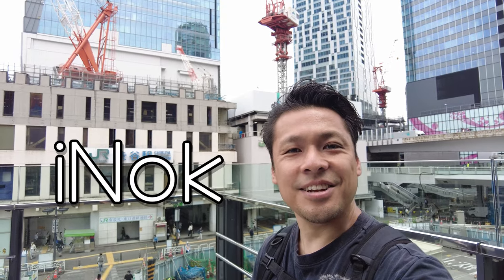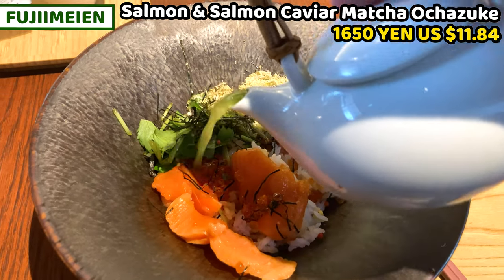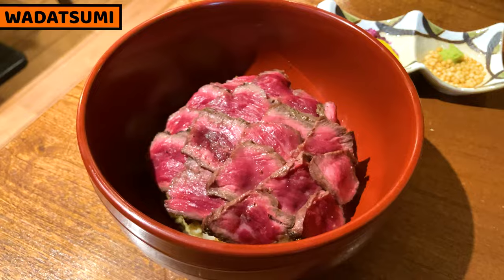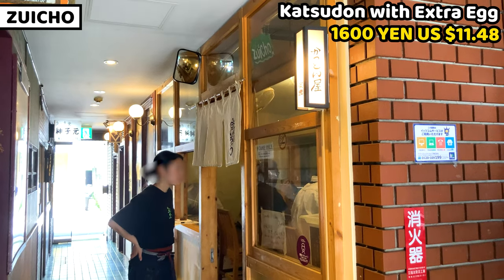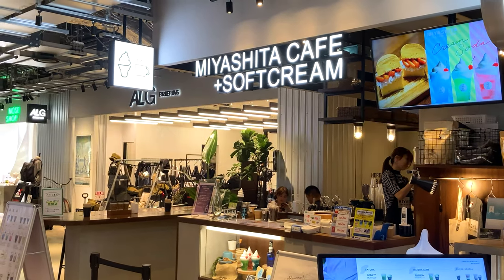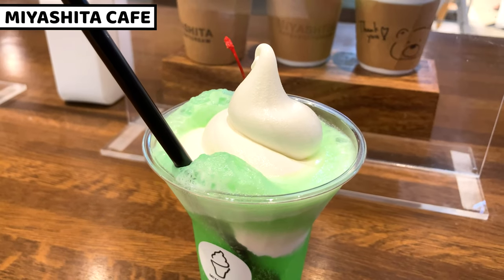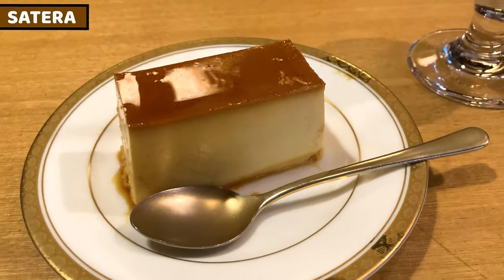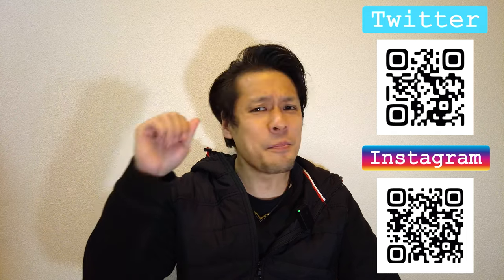11 Recommended food at Shibuya! Japanese Street Food and Travel Tour [Japan Travel Guide]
We can meet up at Magical Trip Tour!! Book now!!

Chapters :
00:00 Introduction

00:48 Fujii Meien - Matcha Ochazuke

03:13 Hayashi - No.1 Ramen in Shibuya

04:43 Wadatsumi - Wagyu Hitsumabushi

06:25 Zuicho - Katsudon

07:22 Saryo Suisen - Matcha Mont Blanc

08:59 10 YEN Pan

10:17 Sandayu - Grilled Fish Meal

11:55 Miyashita Park

12:04 Miyashita Cafe Soft Cream - Cream Soda

13:18
Kyusyu Shokuichi - Toruko Rice

14:31 Kissa Satera

15:34 Shiroichi - Sherbet Soft Serve

16:21 Conclusion

Description :
Shibuya is one of the biggest, busiest and most popular town in Japan.
It's the great place to walk around, hang out and go shopping.
We can do anything at Shibuya.
Of course food is great!
In this video, I share 11 wonderful food that we must eat at Shibuya along with recommended travel spots in Shibuya.
I hope this video help your travel.